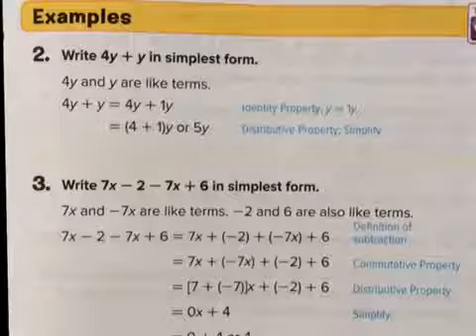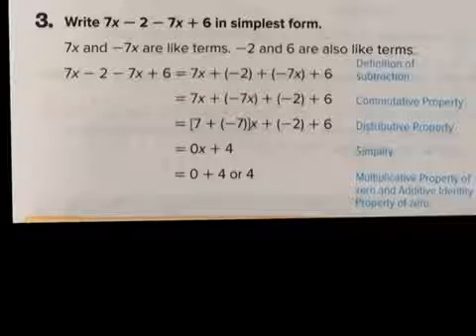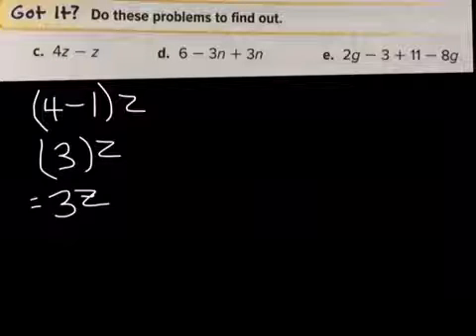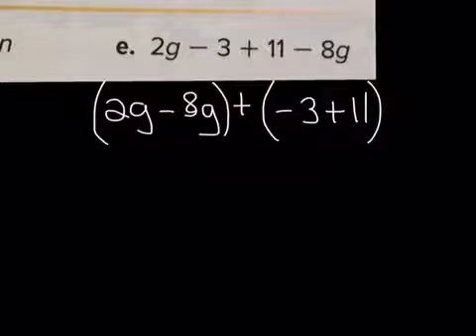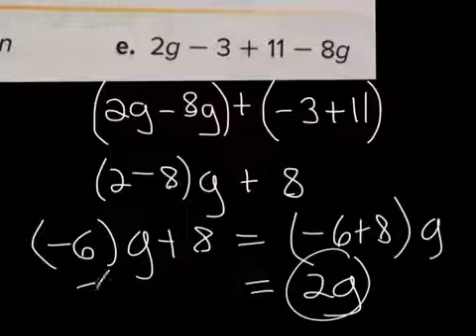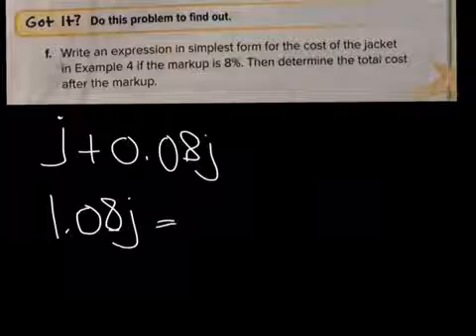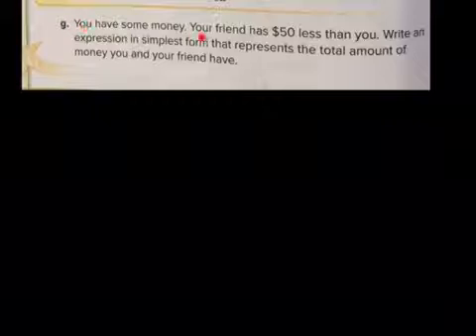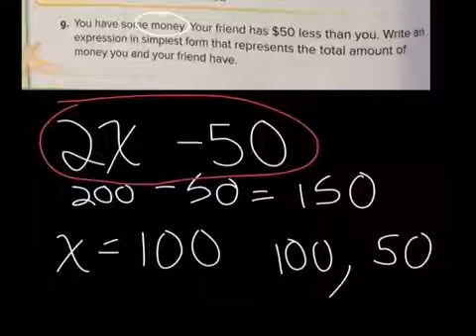Course 2: L.5-5 part 2 of 2